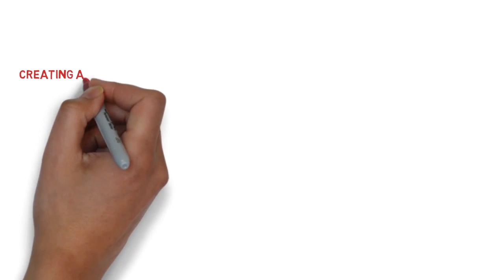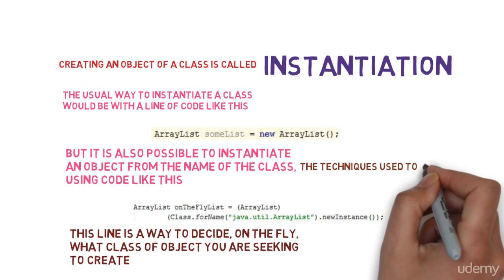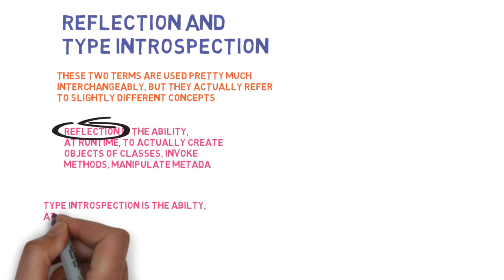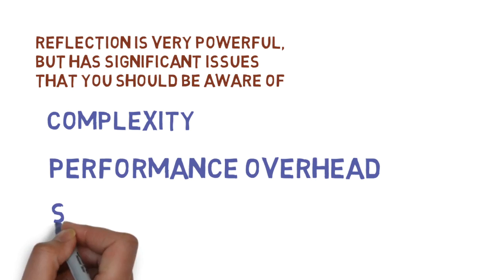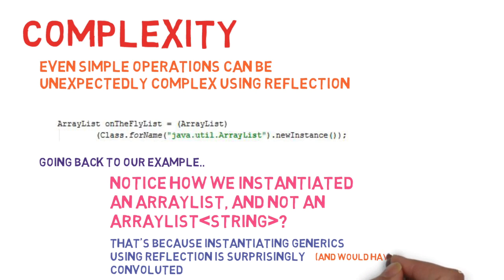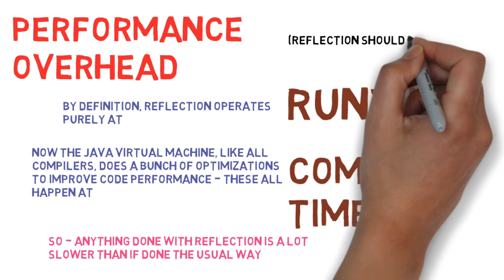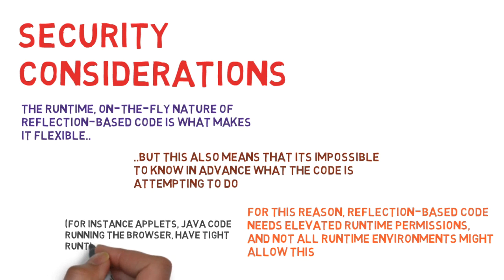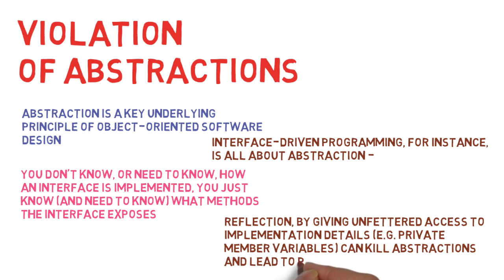17 The Factory Design Pattern In Action ReÓection I